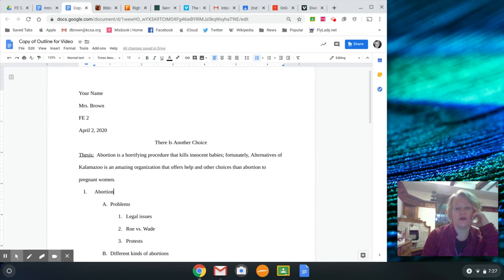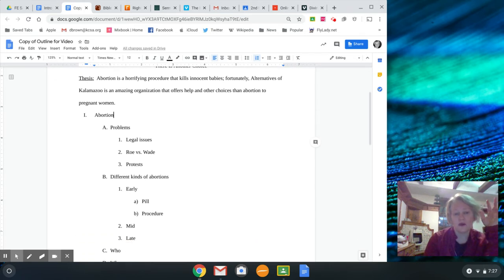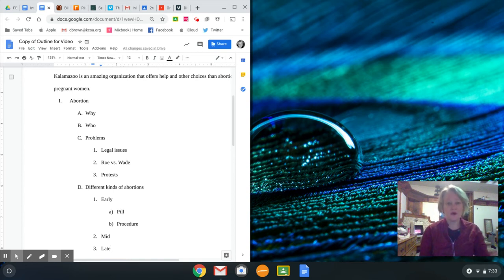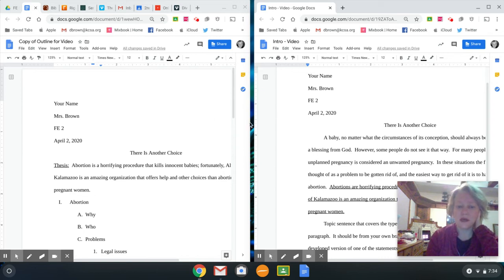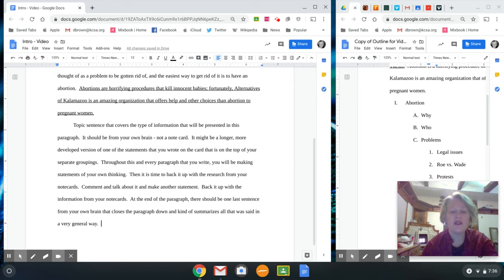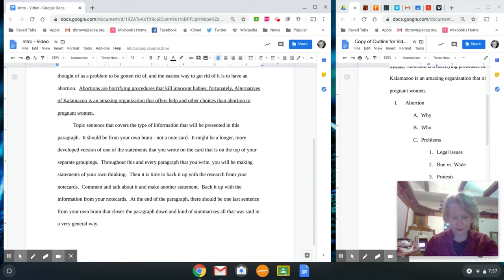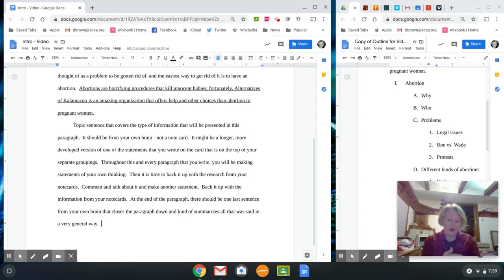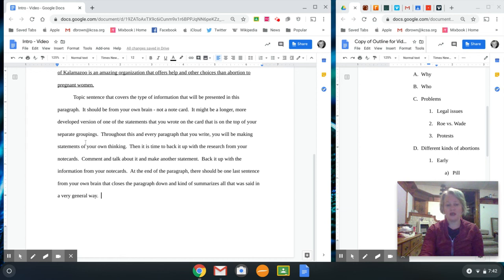Writing the Rest of the Paper